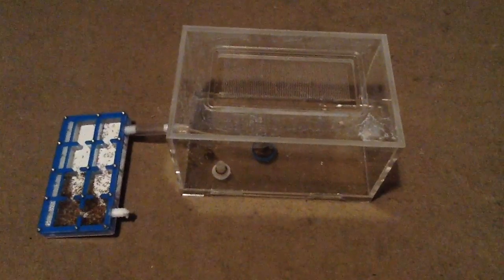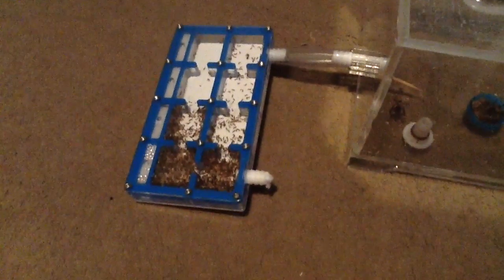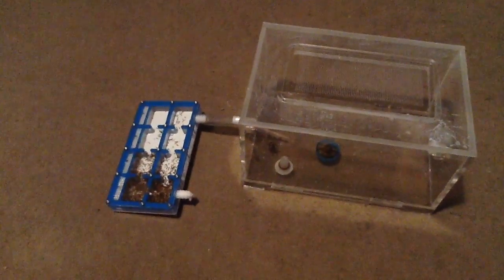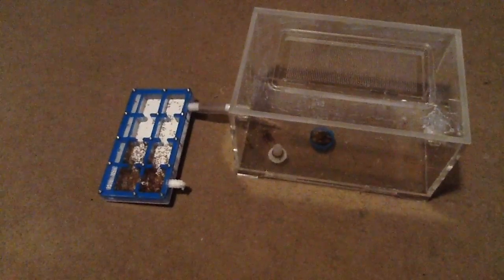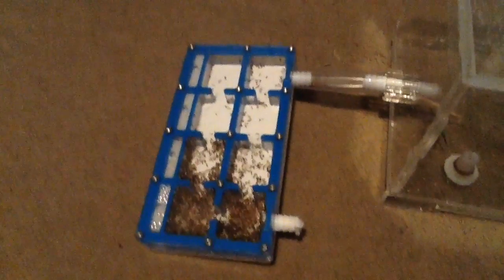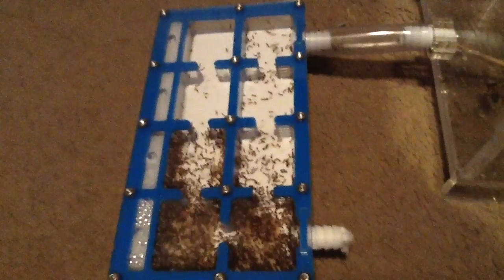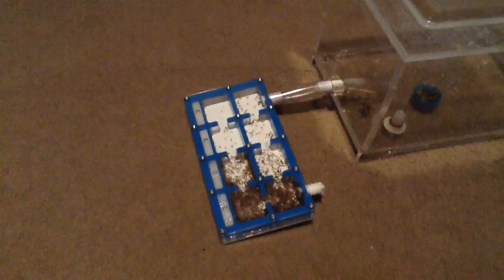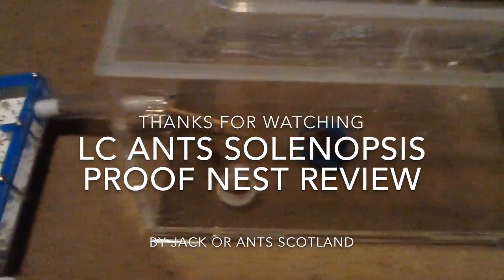LC ANTS SOLENOPSIS PROOF NEST REVIEW